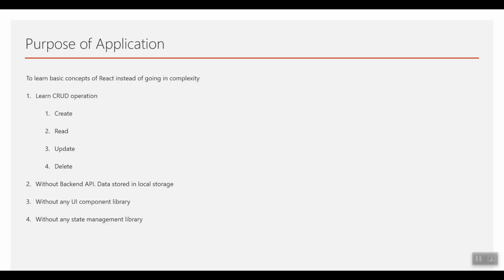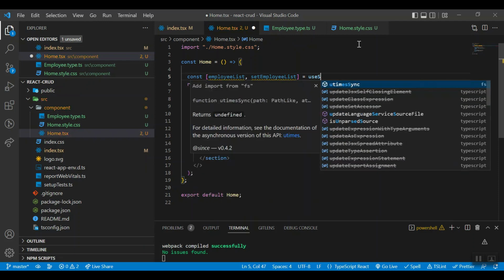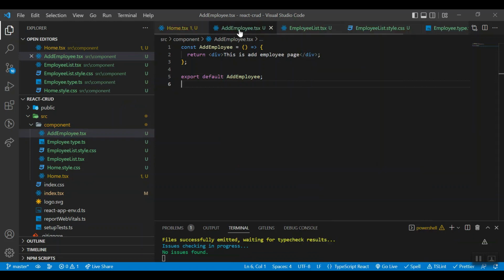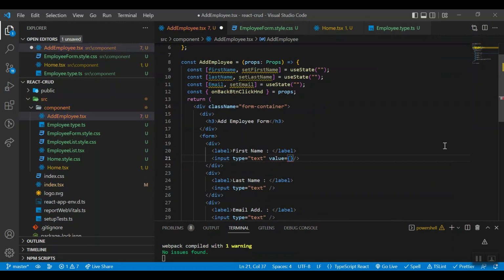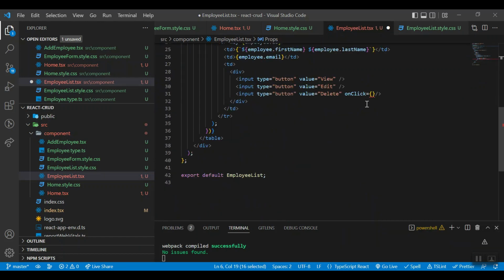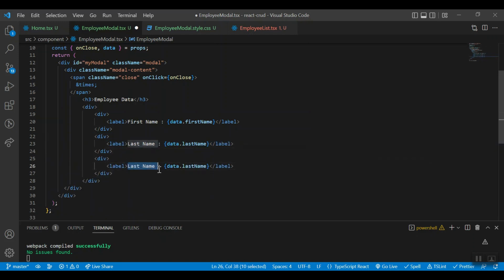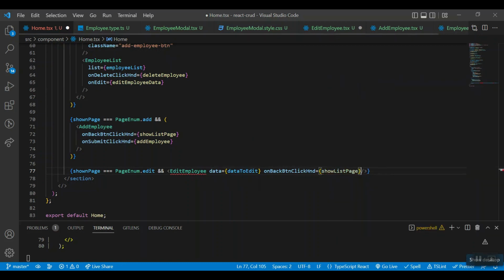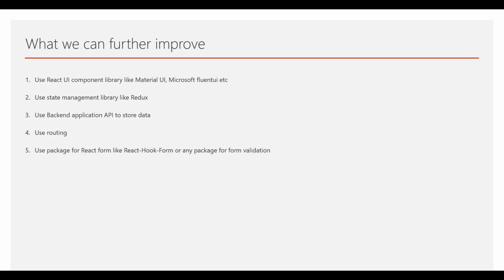React simple CRUD application | React Hooks | Typescript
Learn react basic things with this CRUD application.
No Backend, No UI component library.

Do you want to get solved your queries free, join out discord channel